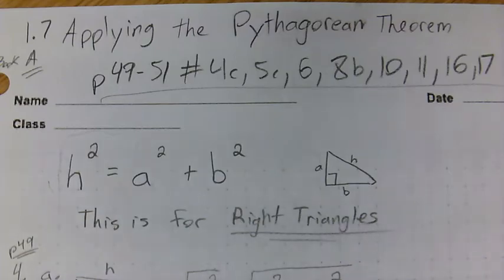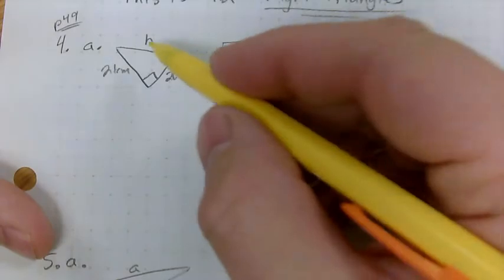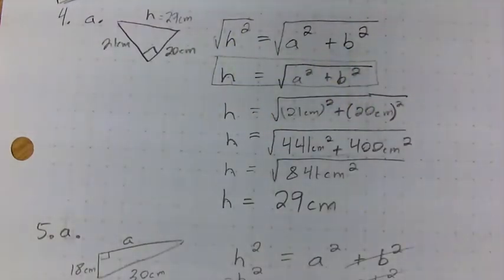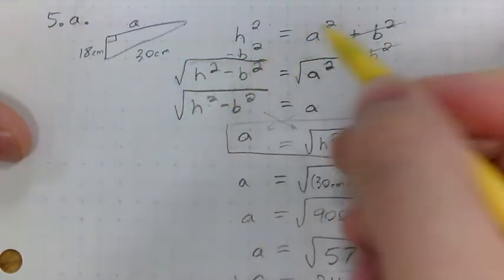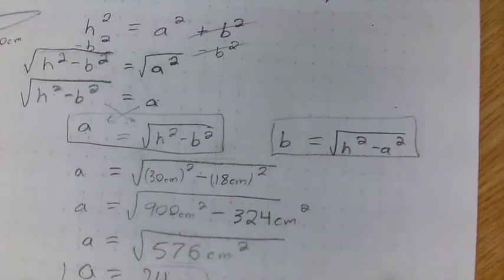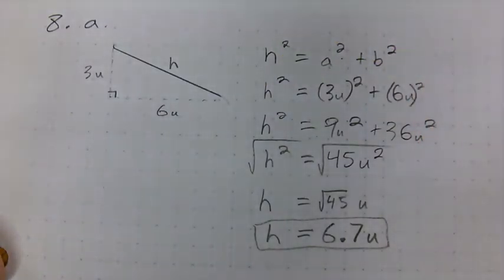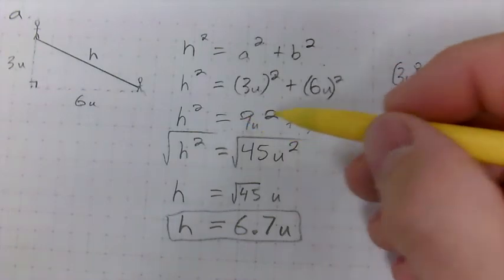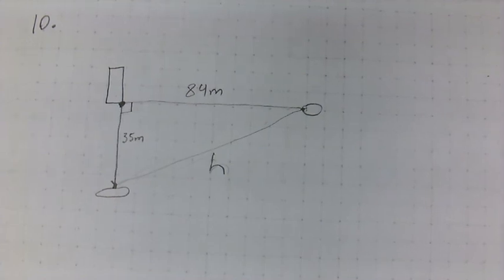Math 8 - 1.7 Applying the Pythagorean Theorem